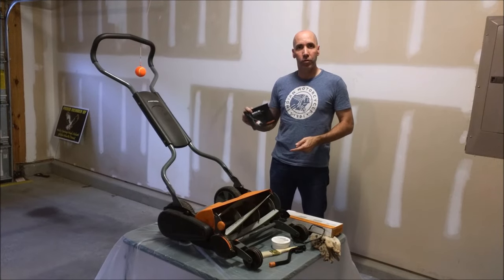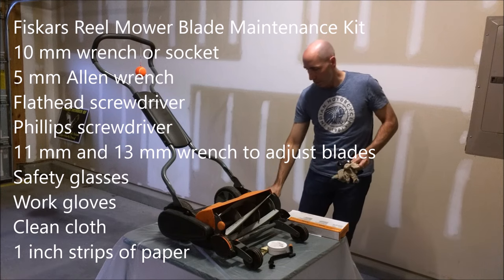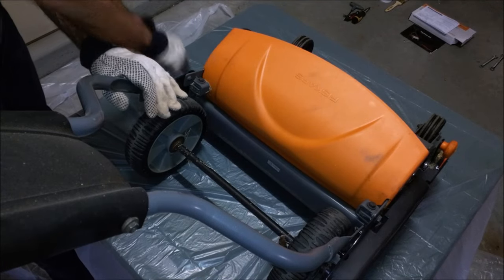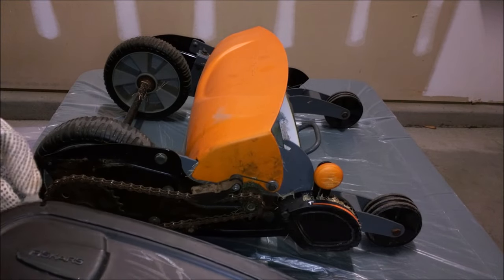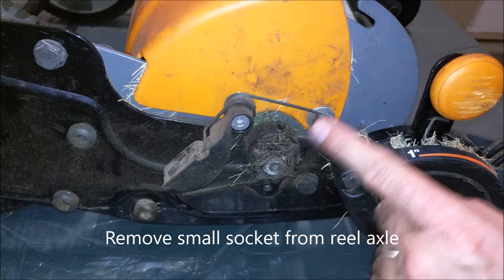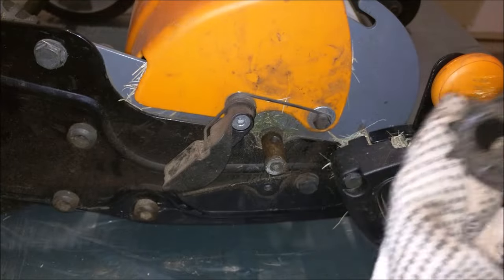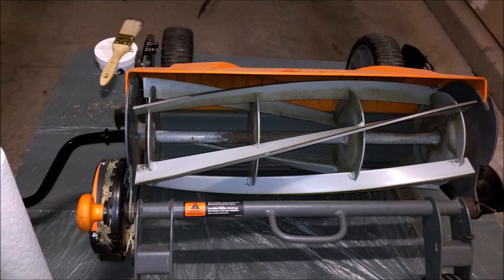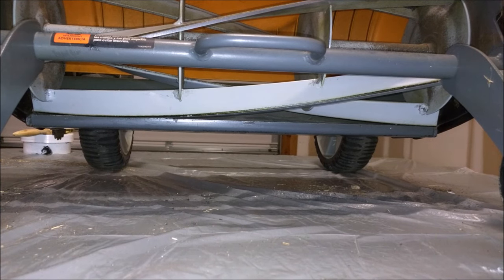Fiskars Reel Mower Blade Maintenance Kit Sharpen Blades on Fiskars StaySharp Max Reel Mowers